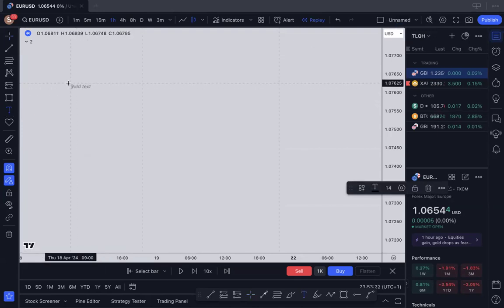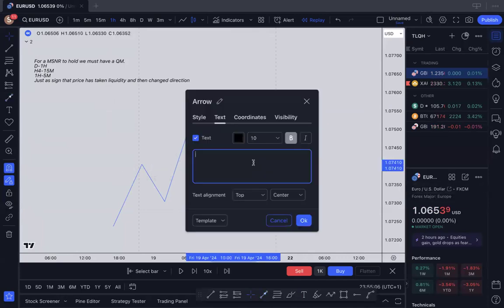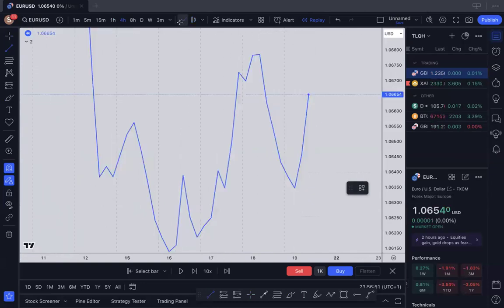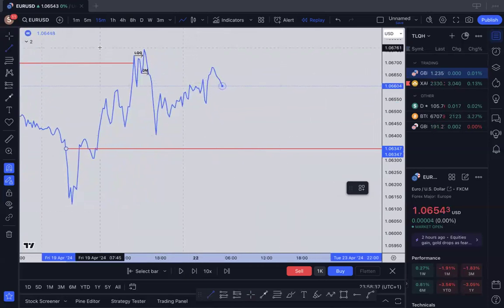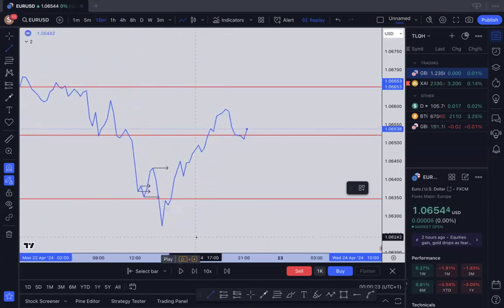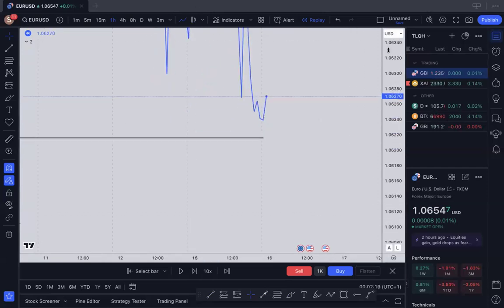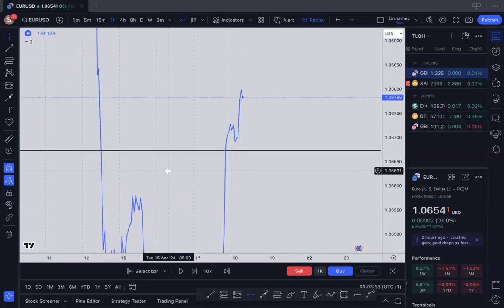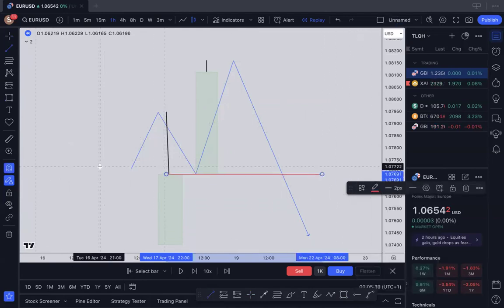٢٥ آذار، ٢٠٢٥